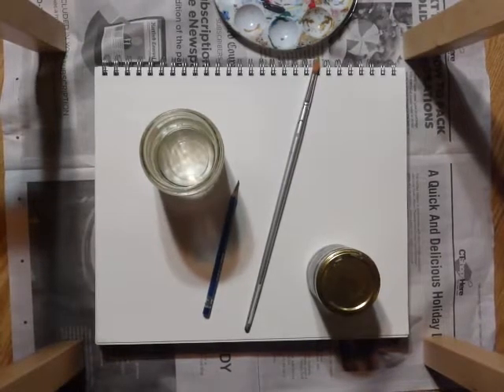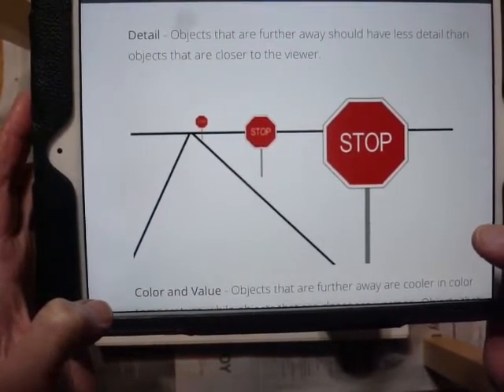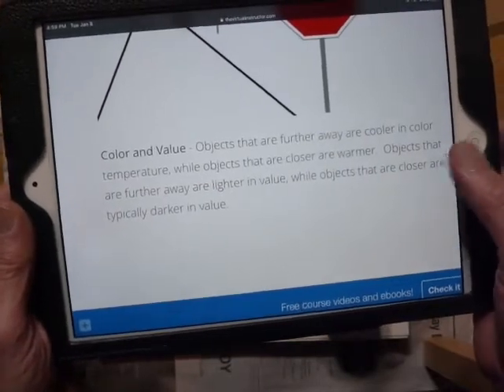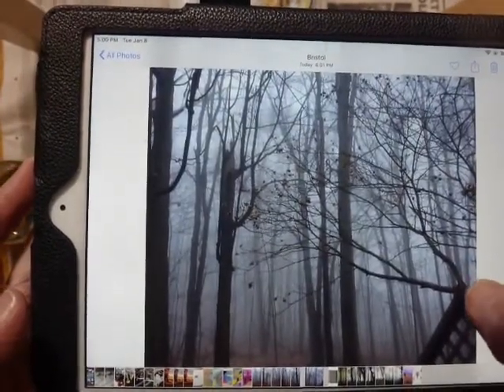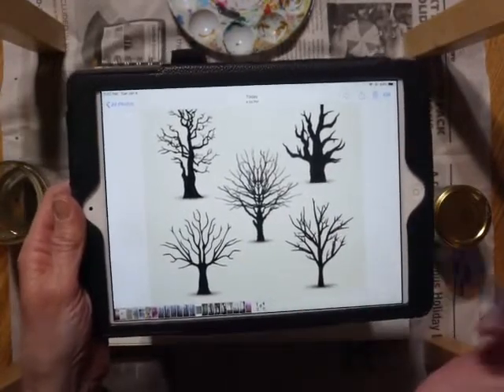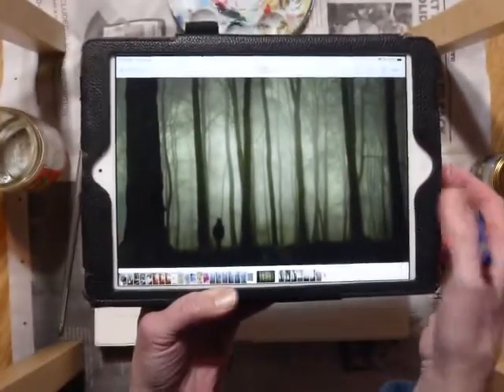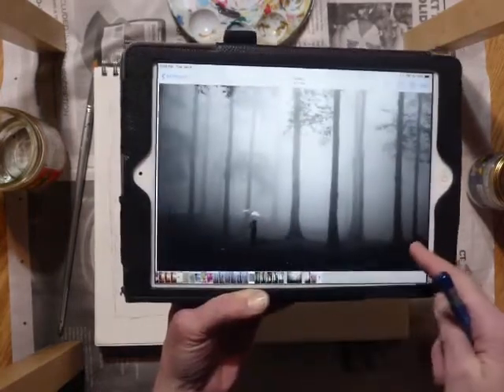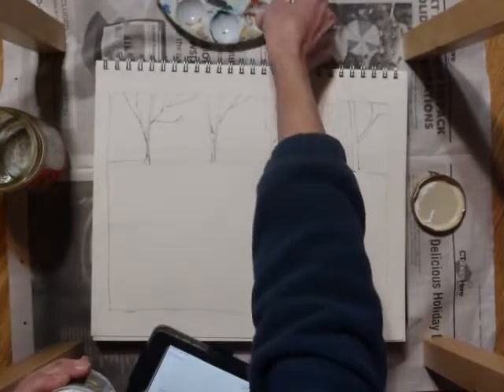Atmospheric Perspective - misty forest landscape